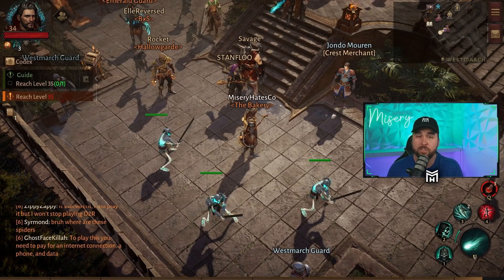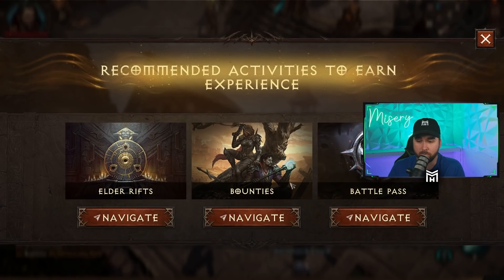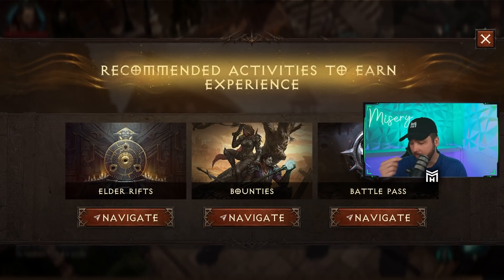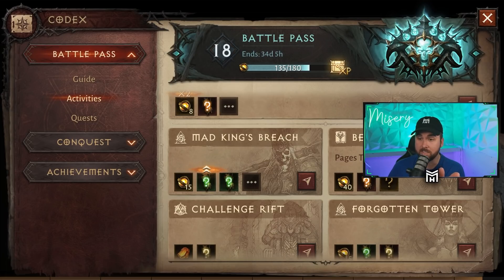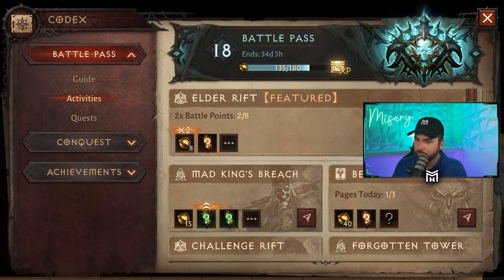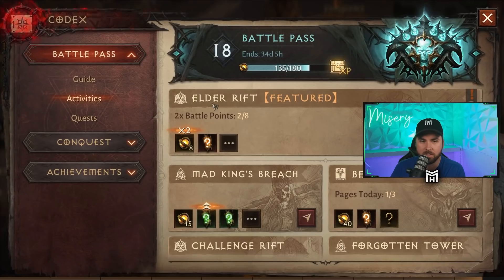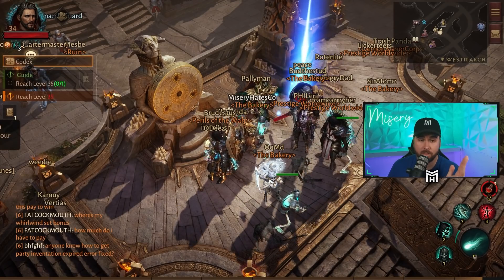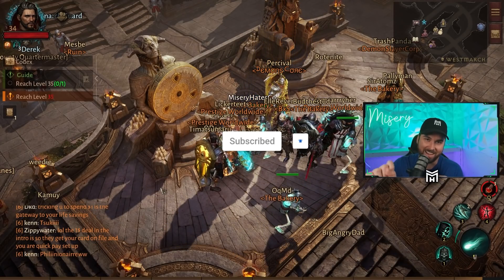Fastest Way to level up in Diablo Immortal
In this video we look at what you need to do to LEVEL as FAST as possible in Diablo Immortal!

4.565K Views - Mar 28, 2024

Sundays @ 9:30pm EST
Mondays @ 9:30pm EST
Wednesdays @ 9:30pm EST

Misery's Gear:
Elgato Facecam
Rode PodMic
Elgato Wave XLR
Elgato Mic Arm LP
Elgato Stream Deck
Wall Pannels
RGB Lights

Misery's Affliates!